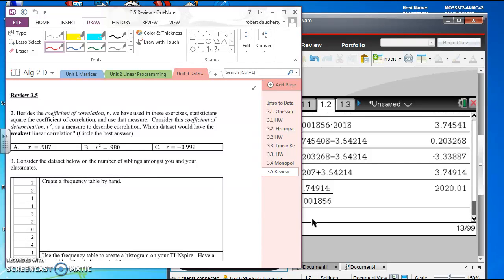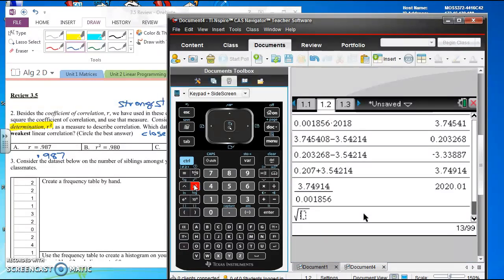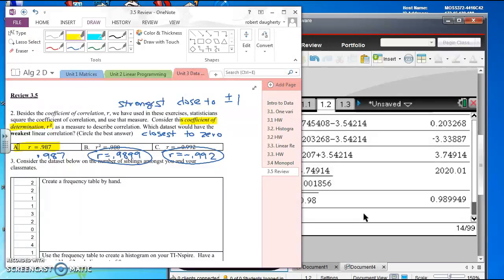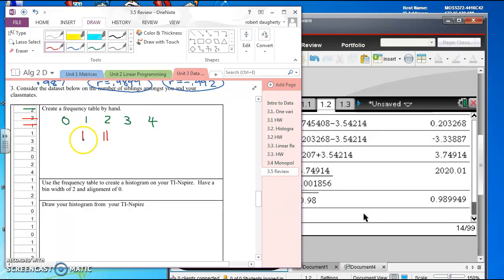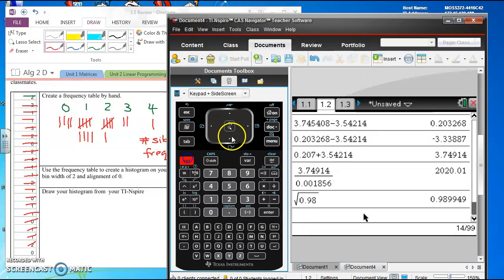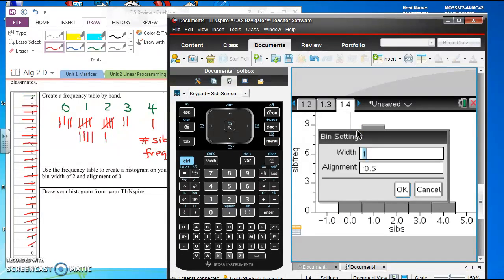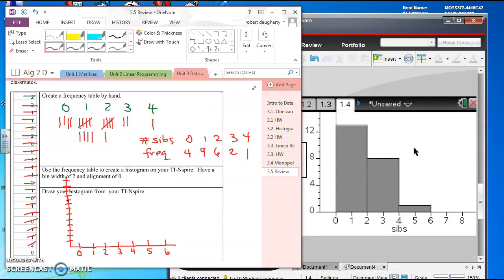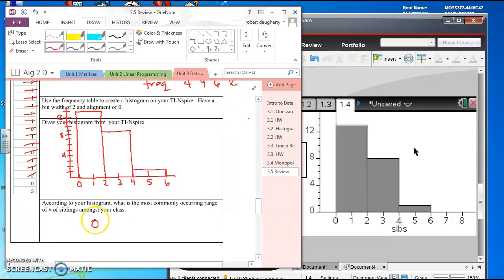Data Analysis Review #2-3